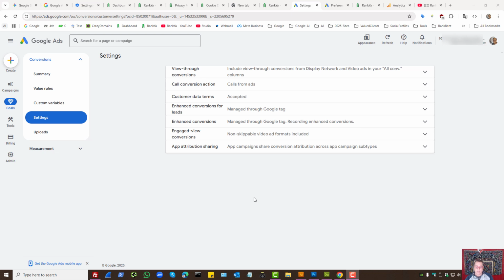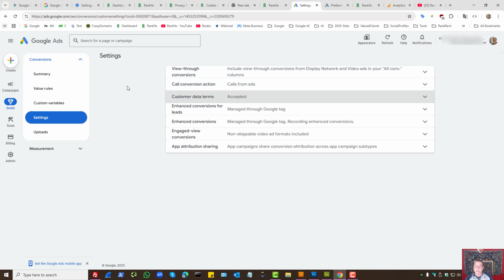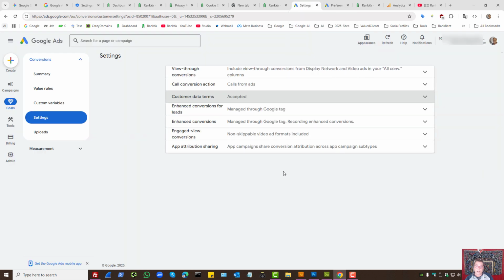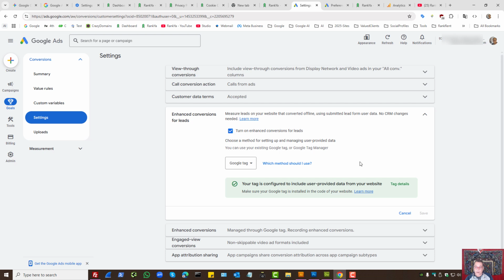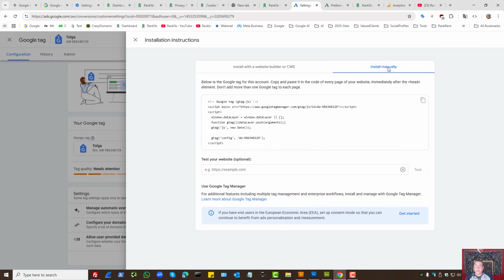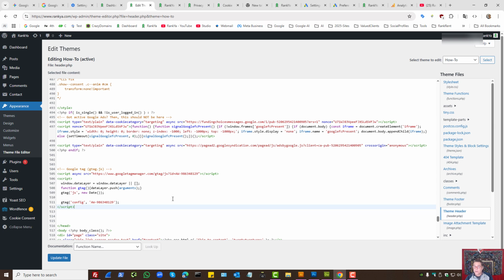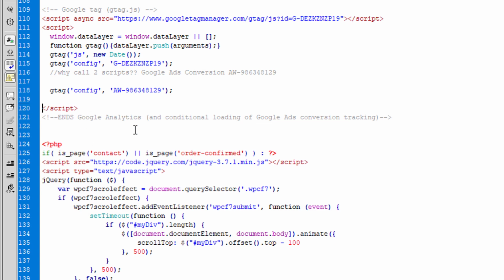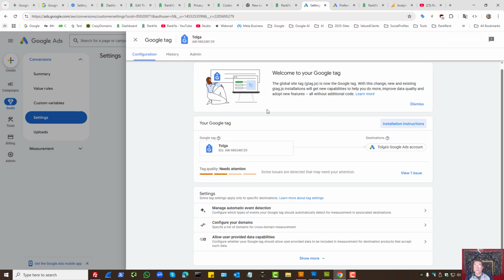Google Ads Enhanced Conversions for Web - How-to Set and Install Tag Manually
Unlock more accurate and powerful lead tracking with Google Ads Enhanced Conversions for Web. In this detailed guide, I'll show you how to manually set up and install the necessary tags to improve your conversion measurement, even when cookies aren't available.

This video session shows a website that has Google Analytics Tag already installed, and shares best practices for installing Google Ads Conversion Tracking Tag ID.

If you want to enable Enhanced Conversions for Leads watch the tutorial "How-to Specify CSS Selectors Google Ads Enhanced Conversions"

More insights are here for installing your Google tag manually